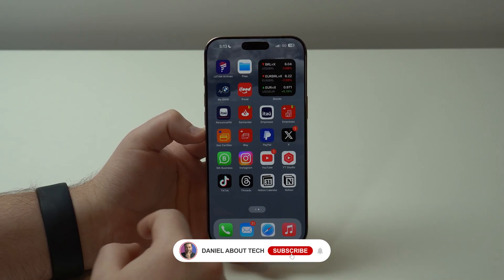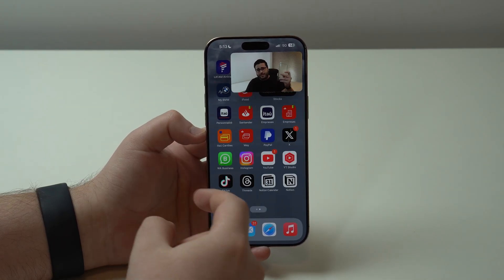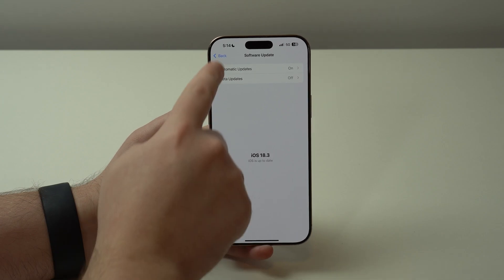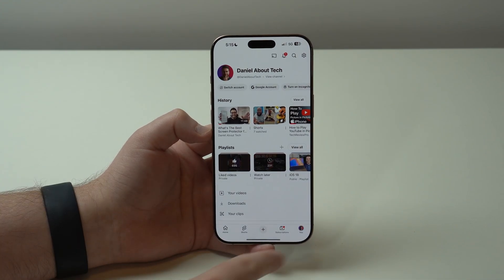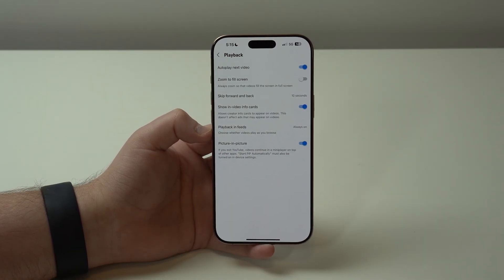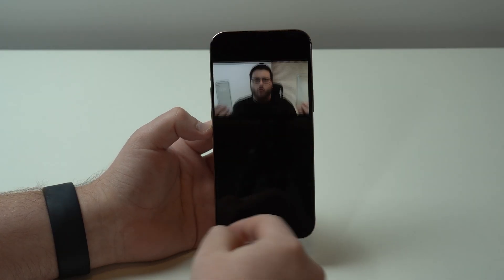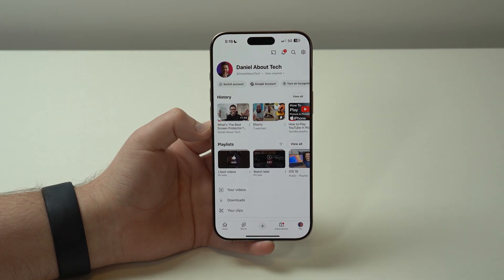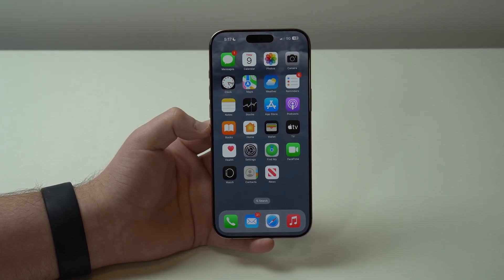How To Enable Picture in Picture on YouTube - Watch in the Background!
In this video I teach you how to play YouTube videos in Picture in Picture Mode on your iPhone! Which means you can exit the app and keep watching with audio and video in the background, while you are on your homepage or even inside other apps! It's amazing and super easy to set up! Hope U Enjoy!